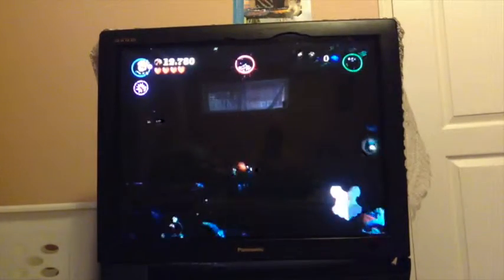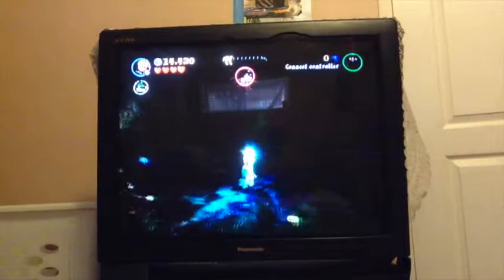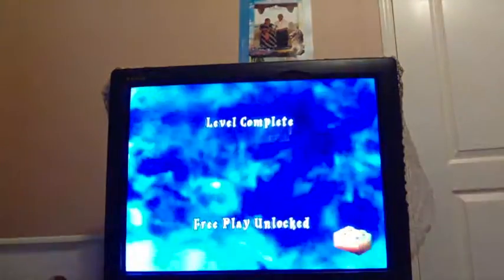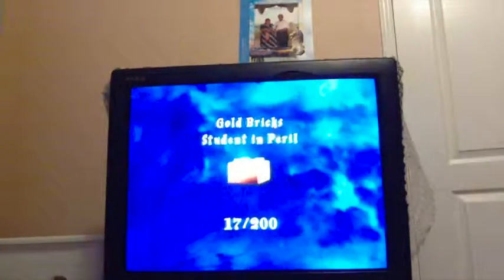LEGO HARRY POTTER YEAR 1-4 #6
SocialNetwork
;Vine:66ipodtouch